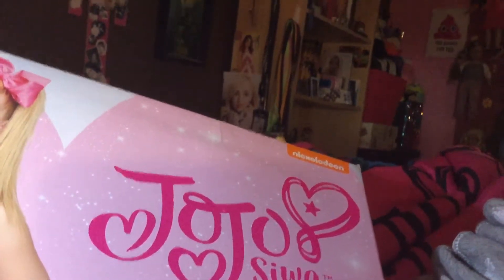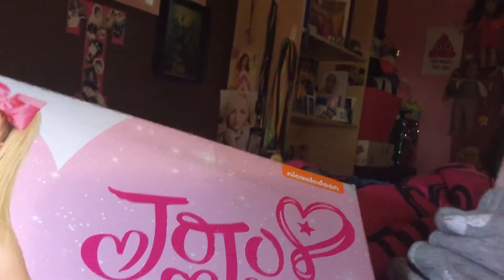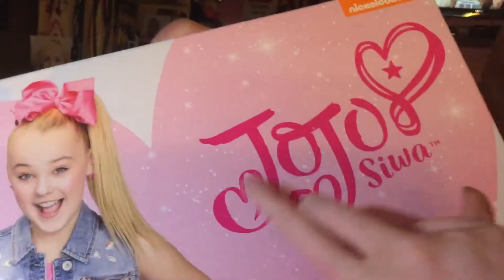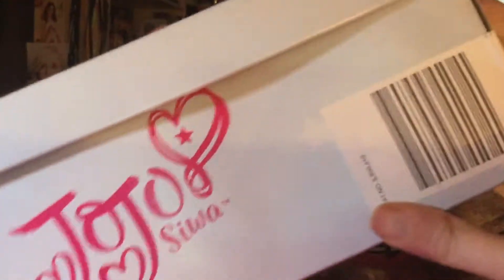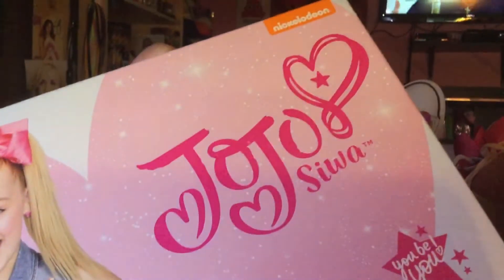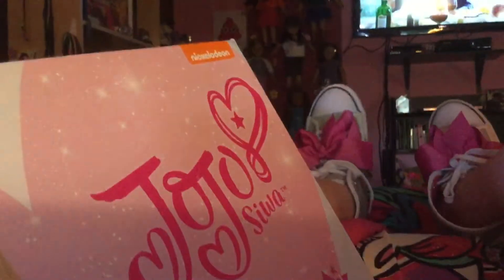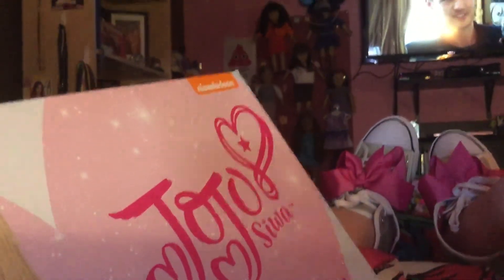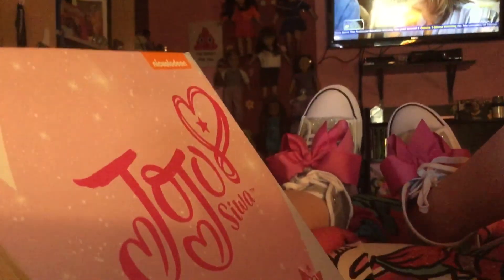JoJo Siwa High Tops From Mercari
Here’s my JoJo Siwa High Tops From Mercari.